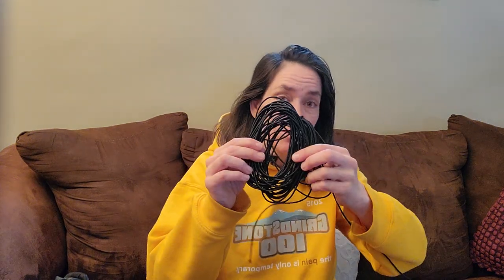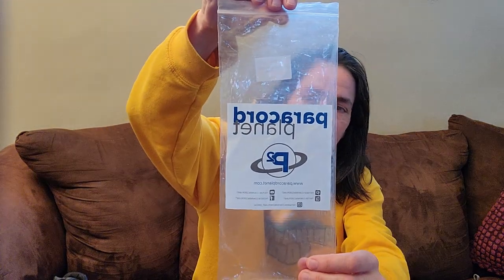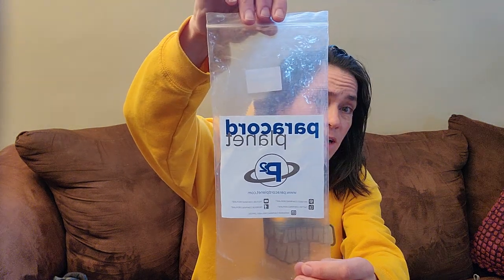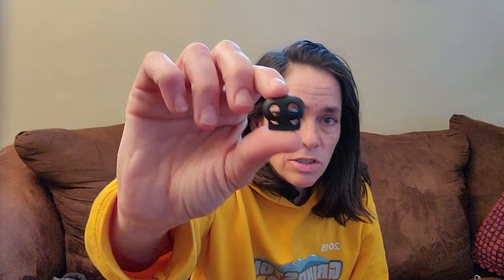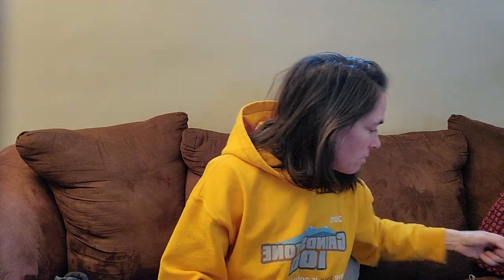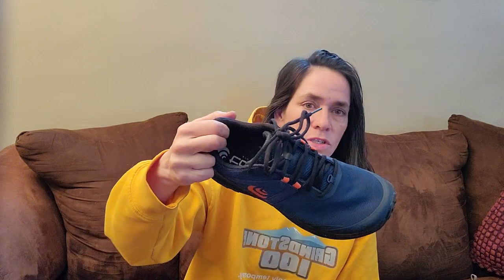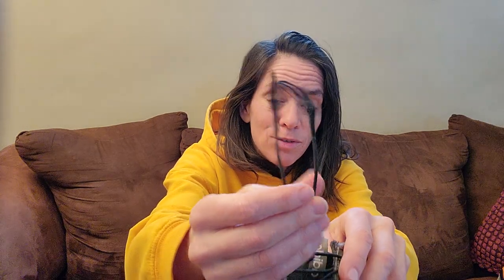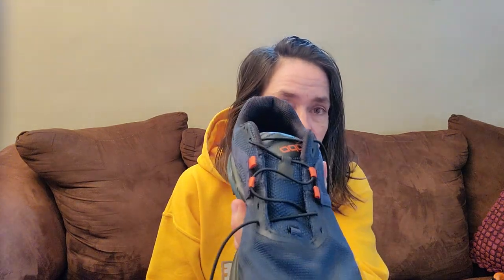speed laces, why and how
alternative ways to lace running shoes